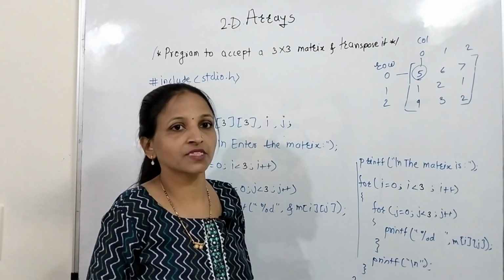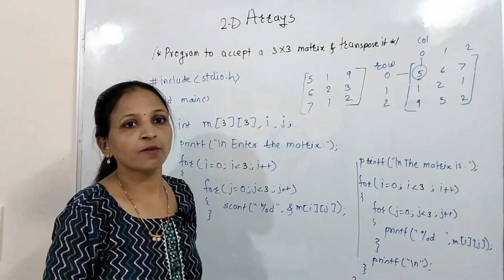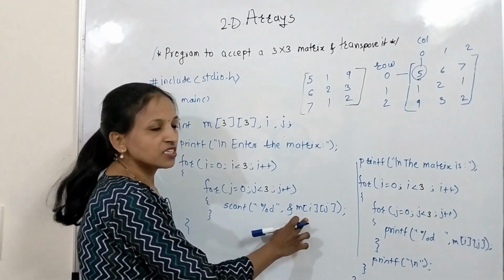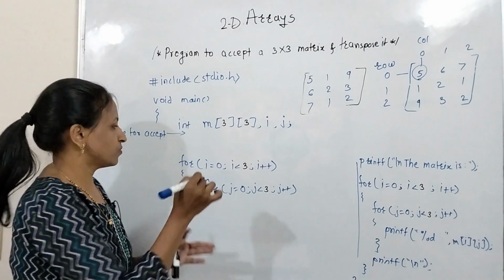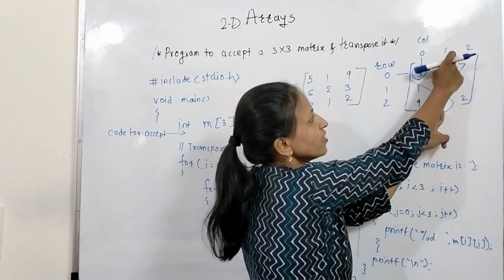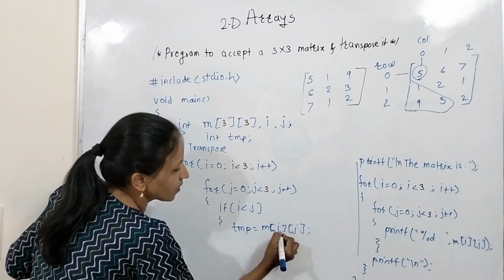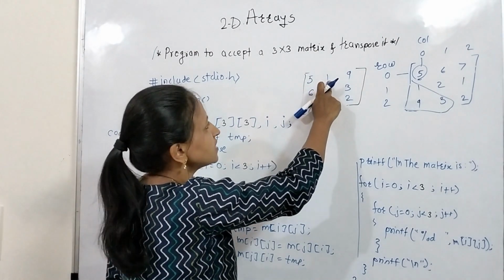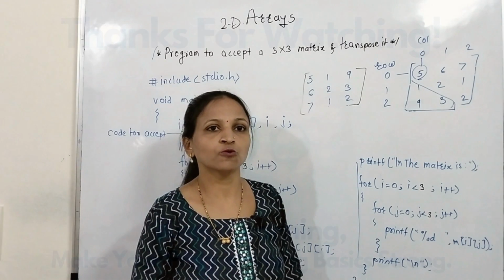C_59 Program To Transpose A Matrix In C Language | eLogic Classes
Learn how to create a C program to transpose a matrix. This tutorial covers efficient coding techniques for matrix manipulation, offering a simple explanation suitable for beginners in C programming.

Keep Learning!